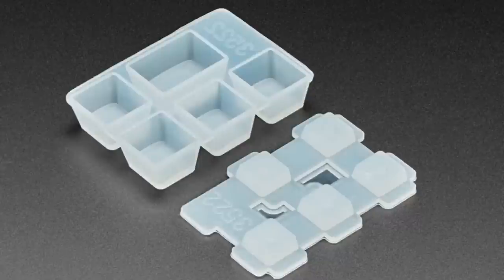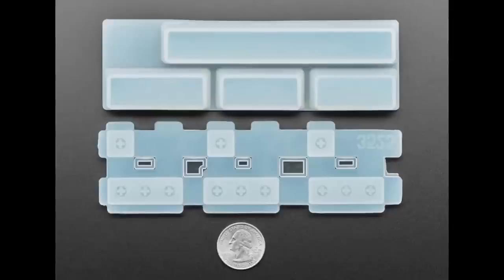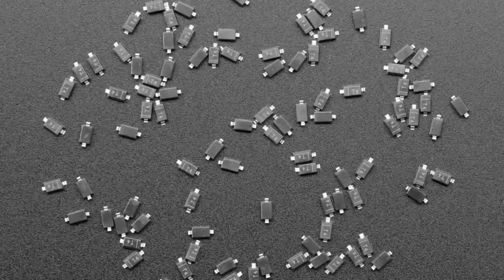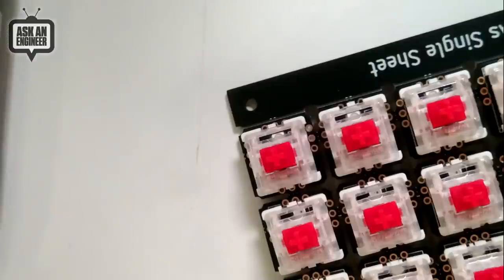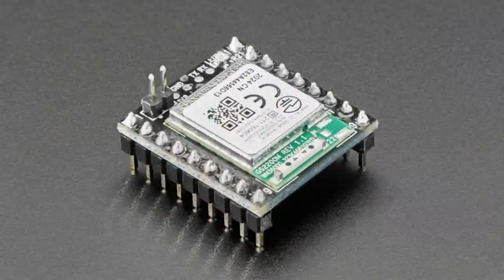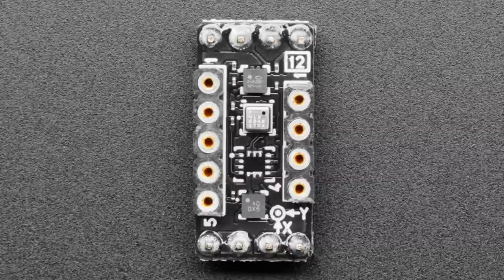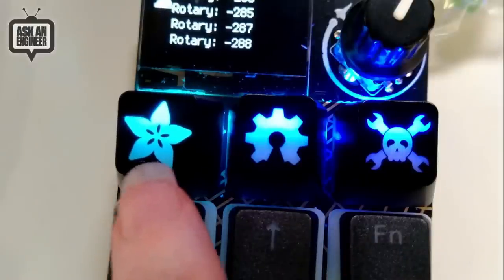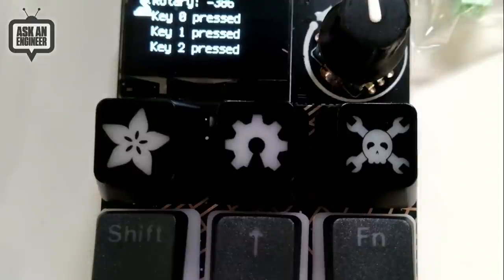New Products 7/22/21 feat. Etched Glow-Thru Keycap w/ Open Source Hardware Gear Logo - MX Switches!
3 x 1U and 2 x 1.25U "Ctrl" Silicone Keycap Molds - MX Compatible

2 x 2.25U, 1 x 2.75U and Space Bar Keycap Mold - MX Compatible

4 x 1U and 1 x 1.5U "Caps Lock" Silicone Keycap Molds - MX Compatible

4 x 1U and 1 x 2U "Esc" Silicone Keycap Molds - MX Compatible Switches
(0:13)

4 x 1U and 1 x 1.25U "Tab" Silicone Keycap Molds - MX Compatible

1N4148 SMT SOD-123 Diodes - 100 Pack (3:49)

Switch Sockets for Kailh CHOC Compatible Keys - 10 Pack (4:24)

Kailh CHOC Low Profile Red Linear Key Switches - 10-pack (5:35)

Kailh CHOC Low Profile White Clicky Key Switches - 10 Pack (5:35)

Kailh Mechanical Key Switches - Thick Click Jade Box - 10 pack -

Kailh Mechanical Key Switches - Clicky Navy Blue - 10 pack - Cherry MX

Wi-Fi Add-on Board for Sony SPRESENSE iS110B (9:14)

Sensor Add-on Board for Sony Spresense EVK-701 (9:40)

Etched Glow-Through Keycap with Open Source Hardware Gear Logo - MX